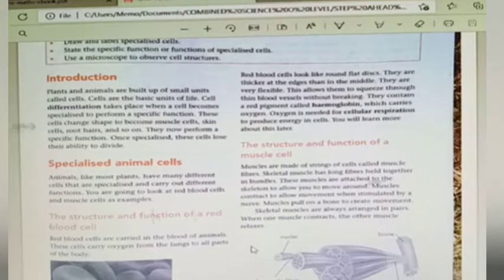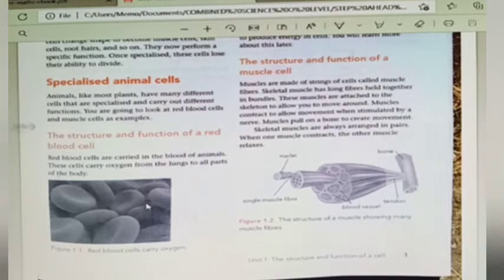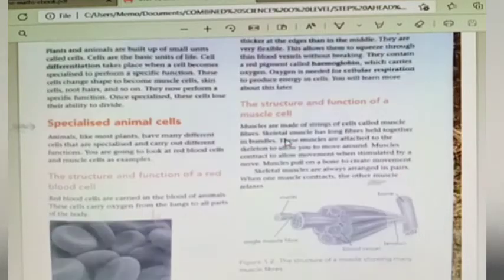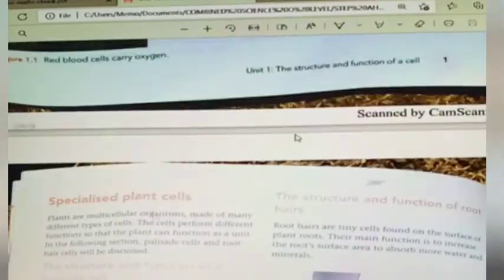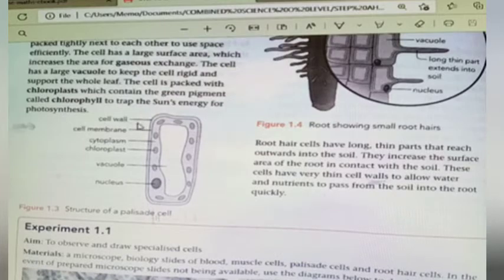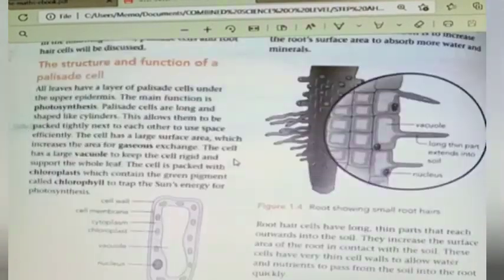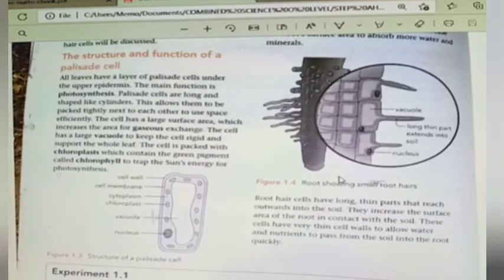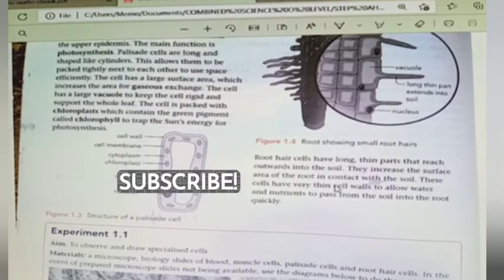Combined Science.CELLS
Combined Science chapter 1.